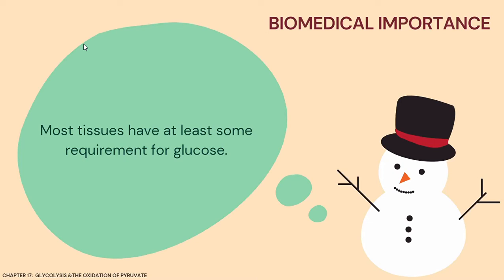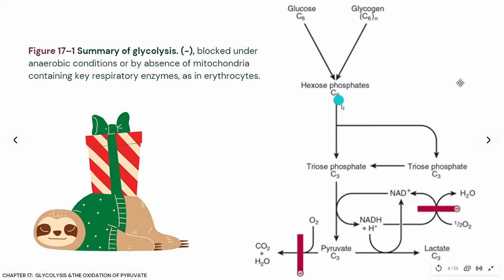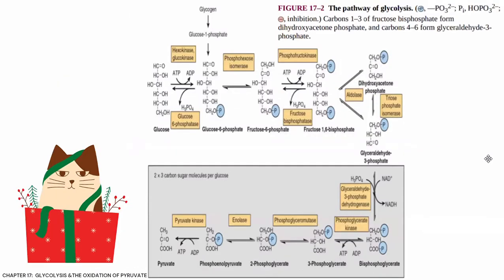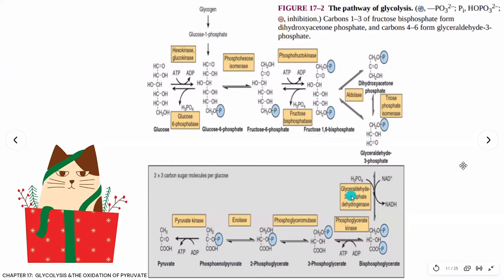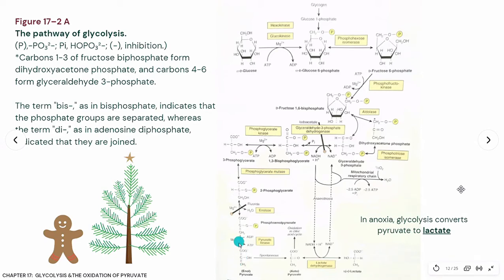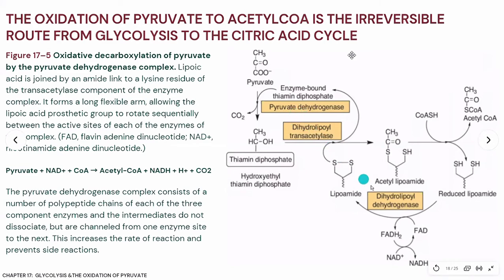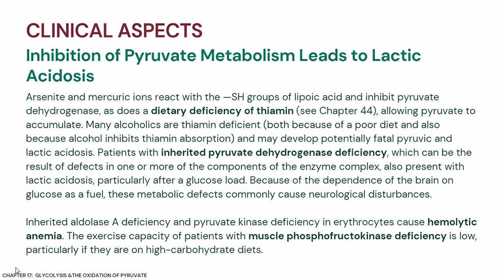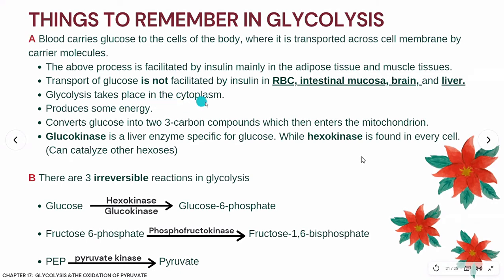BIOCHEM 16TH LECTURE GLYCOLYSIS AND THE OXIDATION OF PYRUVATE